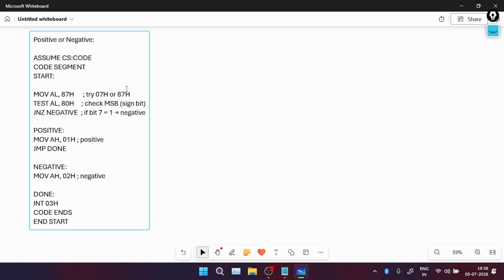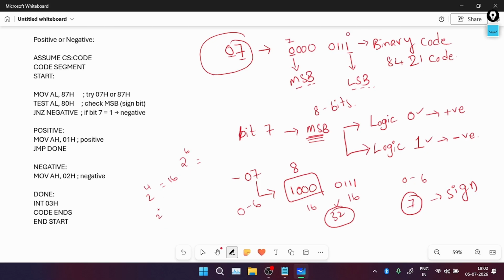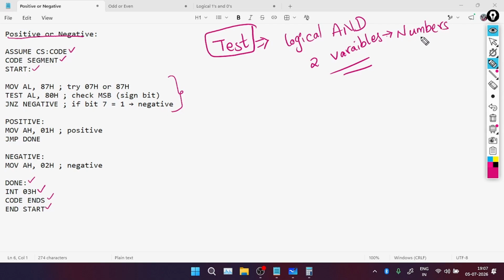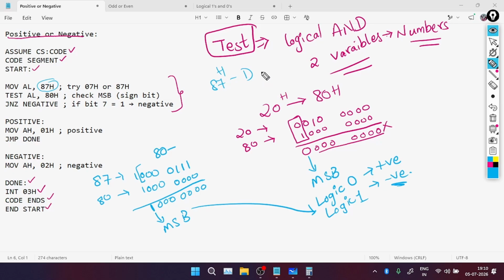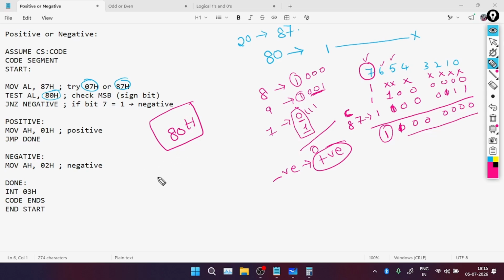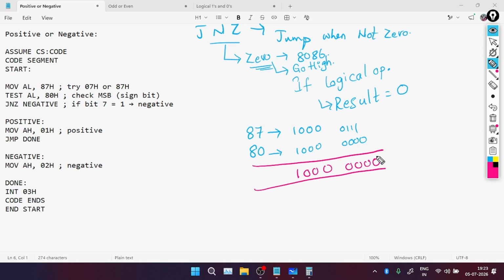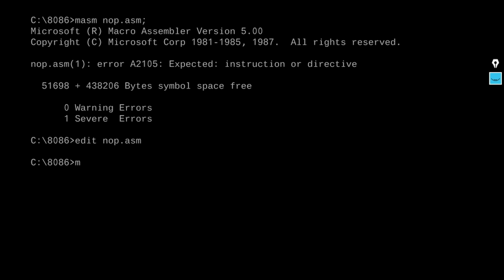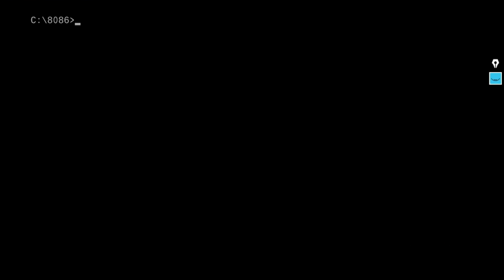8086 Programming: Using TEST and JNZ for Sign Detection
In this assembly language tutorial, we explore how to determine if a given number is positive or negative using 8086 programming in MASM. We break down the theory of signed numbers, the role of the Most Significant Bit (MSB), and how the TEST function interacts with the Zero Flag to identify the sign of a hexadecimal number.

Video Chapters:

00:00 — Introduction & Objective
00:26 — Theory: Signed vs. Unsigned Numbers in Binary
01:30 — Understanding the MSB (Most Significant Bit) & Bit 7
02:40 — Logic States: Zero (Positive) vs. One (Negative)
03:40 — Binary Combinations & Range for 8-bit Numbers
07:44 — Analyzing the MASM Program Structure
08:31 — How the TEST Function Works (Logical AND)
09:30 — Why we use 80H as the Testing Constant
11:55 — Hexadecimal vs. Decimal Number Differences
18:18 — Decoding JNZ (Jump if Not Zero) & the Zero Flag
24:45 — Running the Program in DOSBox (Negative Number Test)
28:48 — Running the Program (Positive Number Test)
30:10 — Conclusion & Final Results
Key Concepts:

Logic: If MSB = 0, the number is Positive. If MSB = 1, the number is Negative.
MASM Instructions: TEST AL, 80H and JNZ for conditional jumping.
Flag Status: How the Zero Flag (ZF) dictates the program flow based on the TEST result.